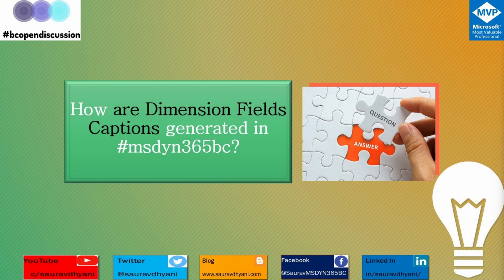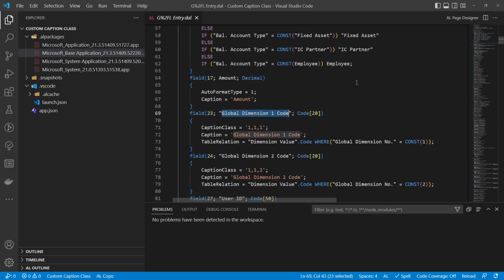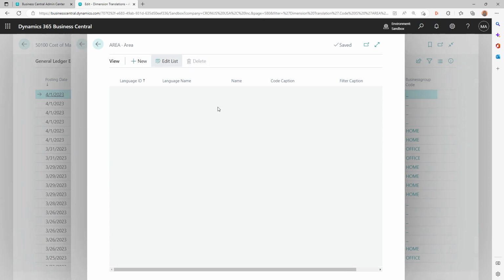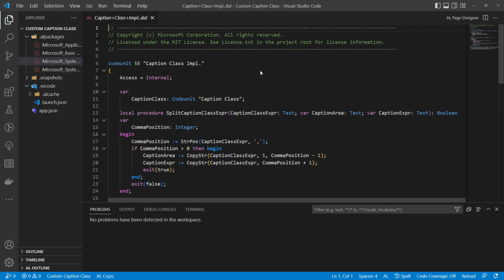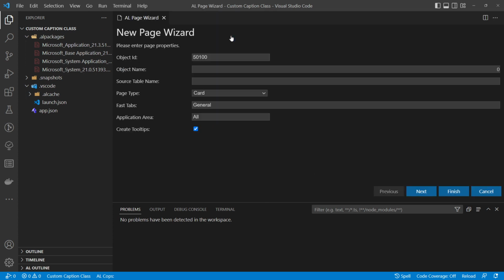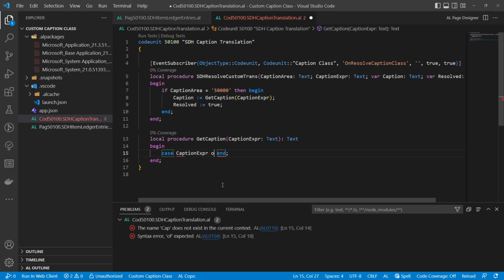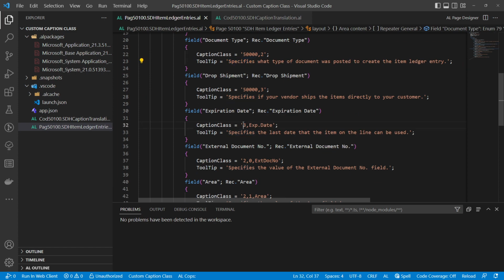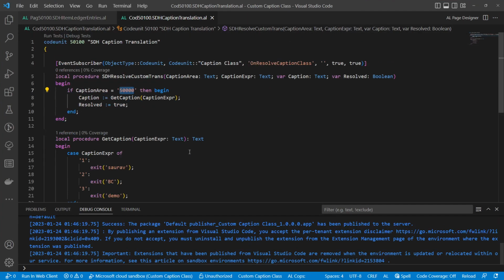How Do I - Generate Dynamics Field Caption in msdyn365bc ?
1. How Dimension Captions are generated in msdyn365bc
2. How you can generate Dynamics Captions.